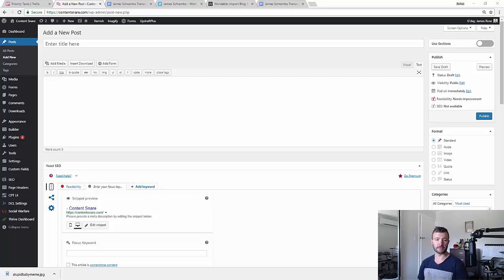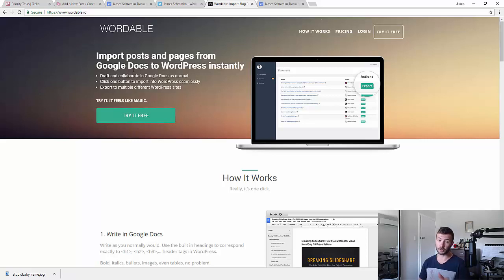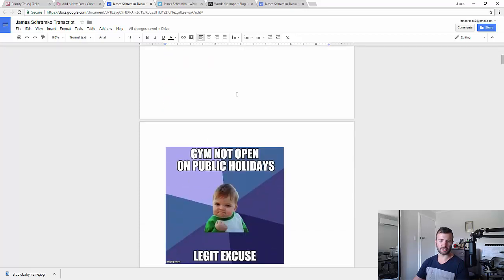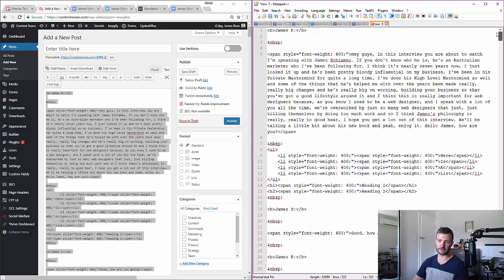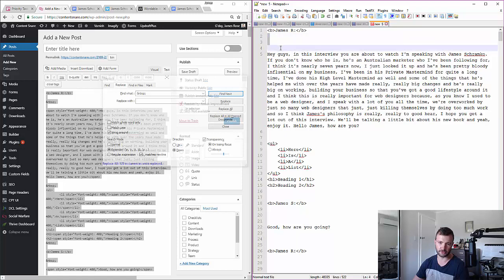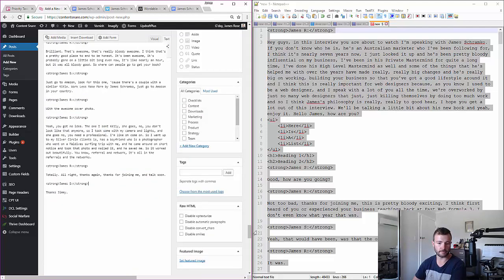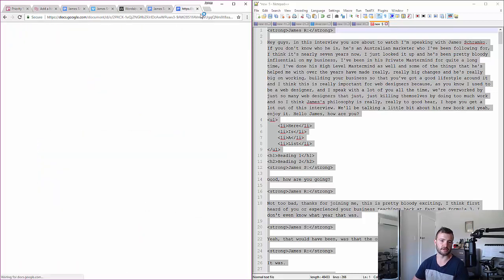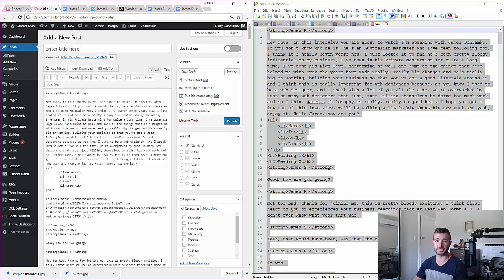Getting Google Docs posts into WordPress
Google Docs to WordPress

Here's how to get posts in Google Docs over to WordPress without external tools (except a basic text editor)

0:31 Why I don't use automatic tools anymore
1:50 Example Google Doc content and the formatting elements you can use
2:20 Handling blockquotes
2:50 Copy Google Doc content to the Visual tab in WordPress
3:20 Inline styling that we have to remove
3:32 Use a text editor like Notepad++
4:00 Removing inline style with find and replace - span, style, nbsp
5:15 Additional things you can fix/remove - extra line breaks
6:05 Replacing "b" tags with strong
7:00 Moving images from Google Docs to WordPress
7:15 Preserving image filenames for SEO
7:42 Publish Google Doc to the web
8:05 Save images
8:35 Uploading them to WordPress
9:00 Ready to publish!